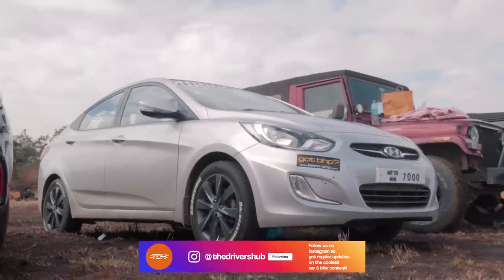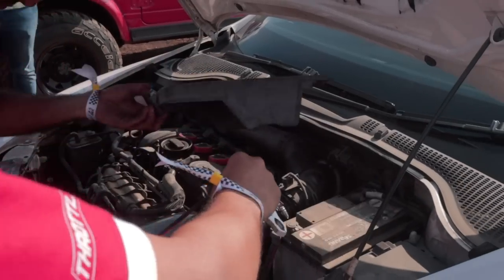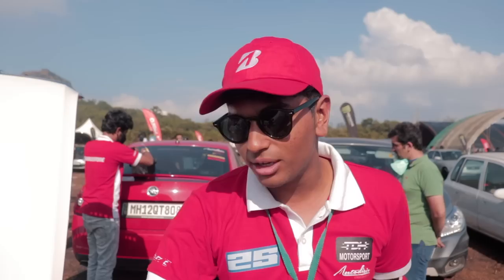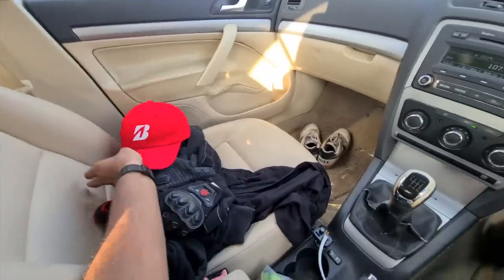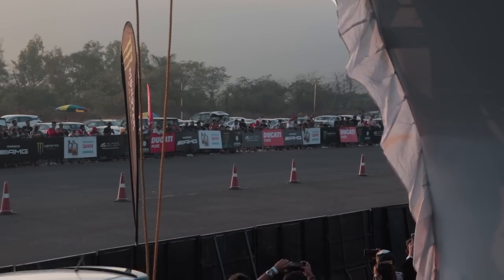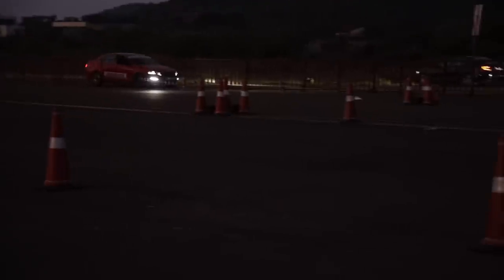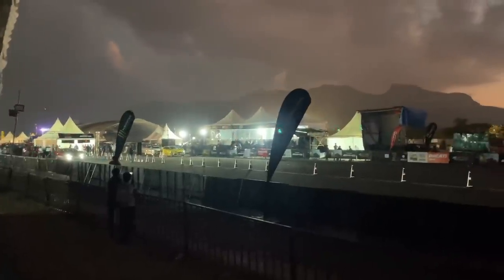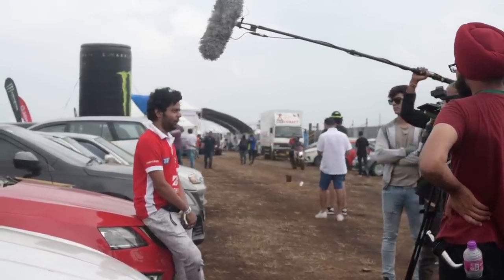We have the fastest Stage 2 Octavia VRS at The Valley Run! | Road to Valley Run S2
Finally, the episode you all have been waiting for, the Valley Run in itself! In this episode all of our petrol cars like the Skoda Laura 1.8 TSI, Skoda Octavia VRS 230, VW Polo 1.0 TSI, Skoda Octavia 1.8 TSI, Abarth Punto and Suzuki Ciaz 1.5 run on the drag strip to lay down some rubber. Some unexpected clutch problems occur with Soham and his Stage 2 Skoda Laura 1.8 TSI which was really intense but in the end every pulled through for a decent result for the team!

A BIG SHOUT OUT TO BRIDGESTONE INDIA FOR SPONSORING THIS SERIES!

Go follow Autodisir Performance on Instagram!

Go get yourself some TDH Merch!

Hosted By:
Bhavneet Vaswani

Filmed By:
Dhaval Shrikhande

Edited By:
Soham Saraf